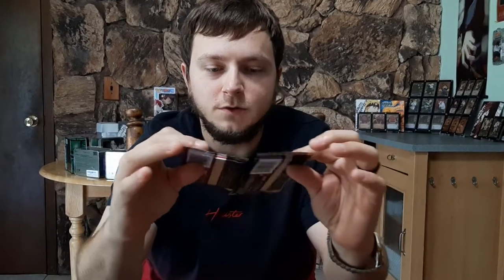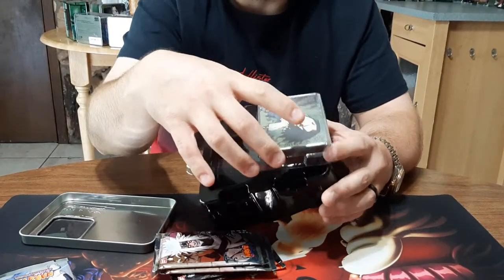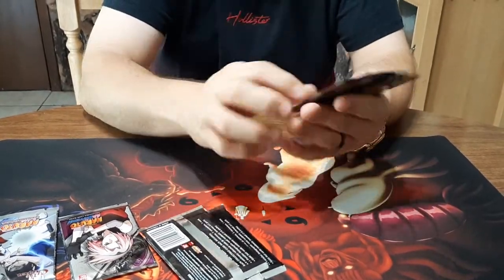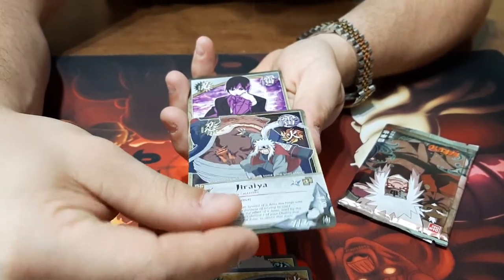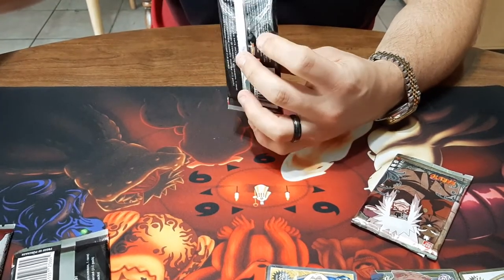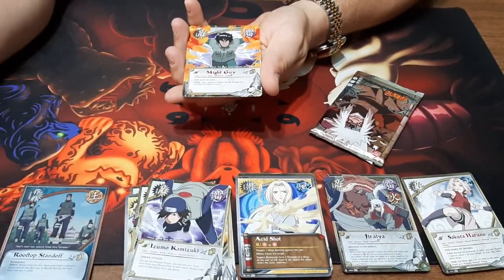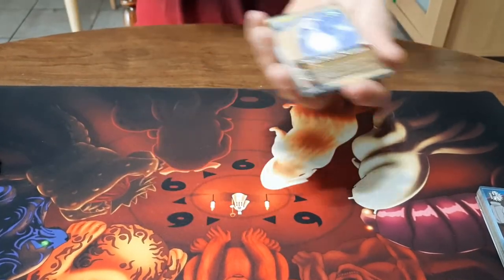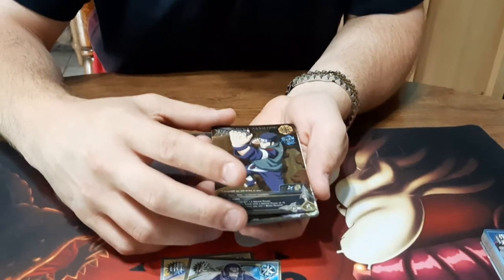AMAZING! Naruto CCG tin/pack opening